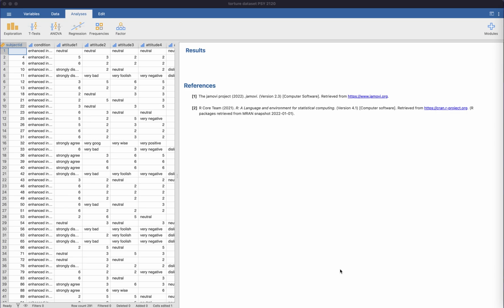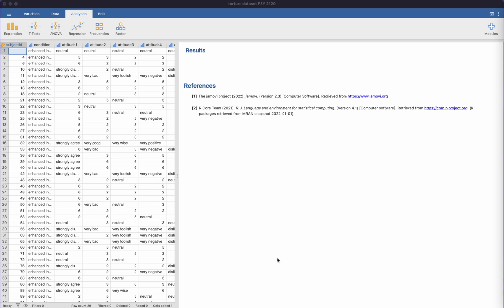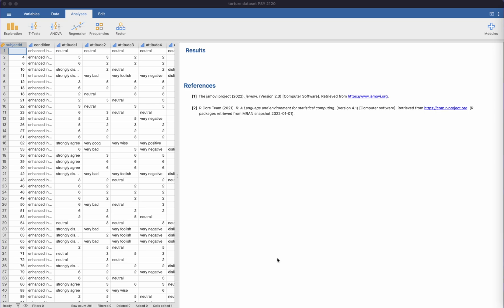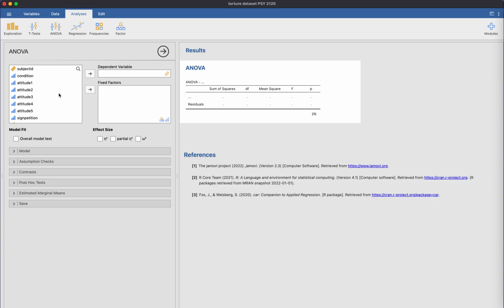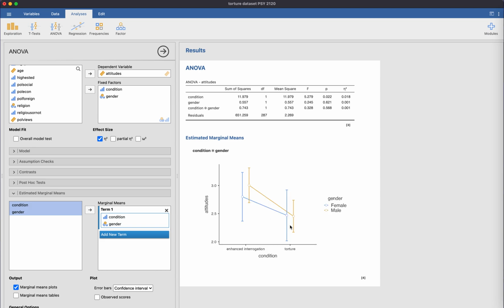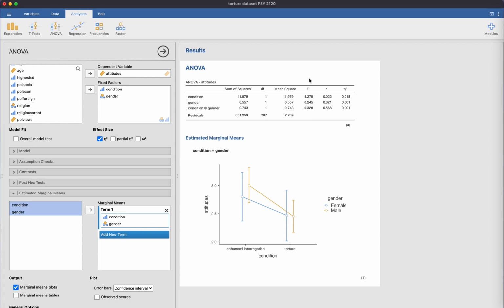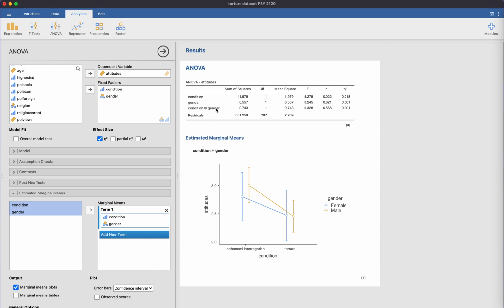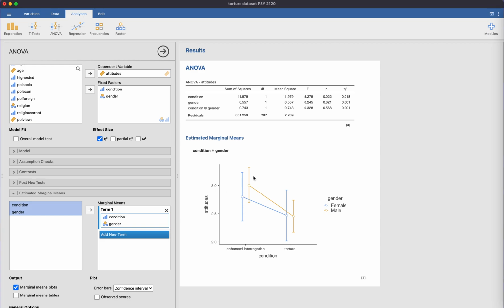Factorial ANOVA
This video goes over how to conduct a factorial ANOVA (analysis of variance) in JAMOVI.